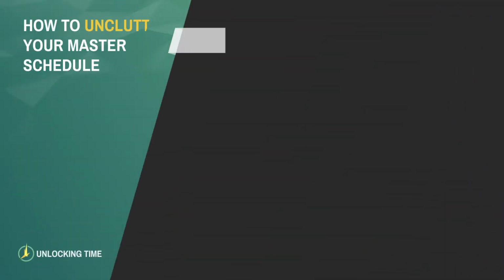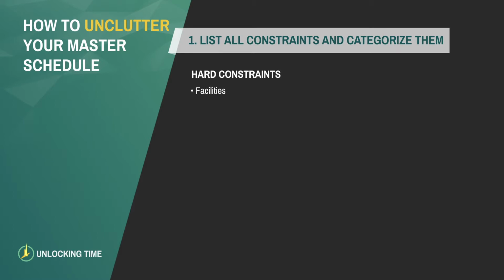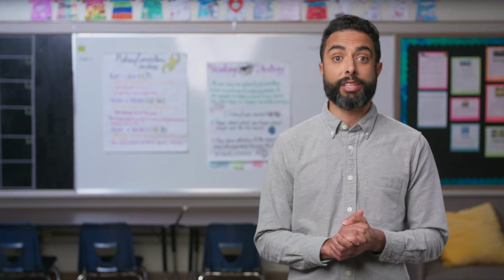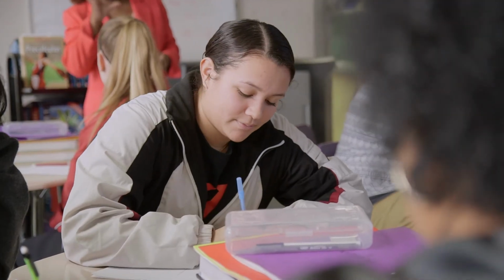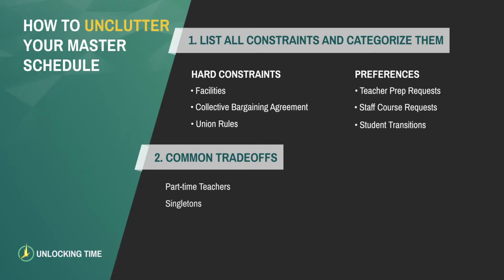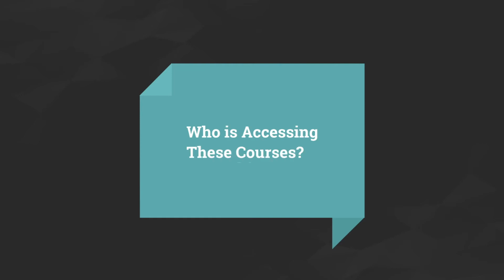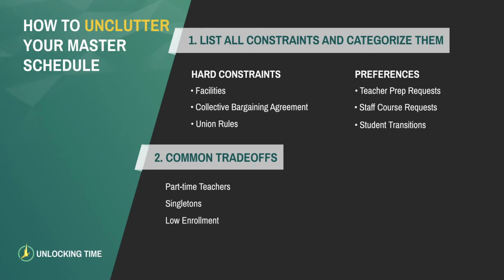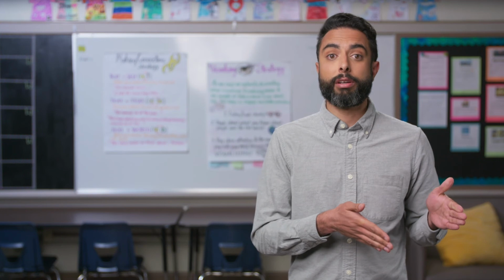Unclutter Your Master Schedule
Ep. 5 of 8 -- See the full series on UnlockingTime.org
Learn how to identify constraints and consider common trade-offs to free up space in your master schedule.